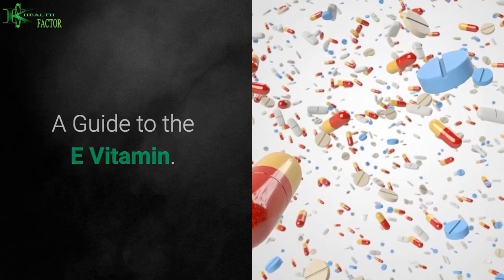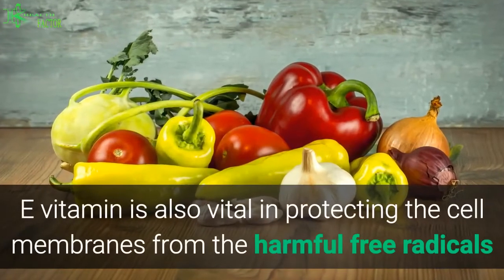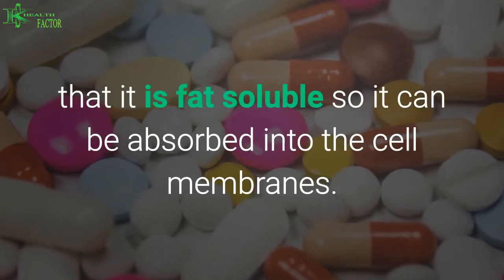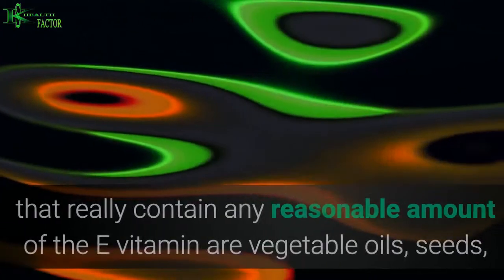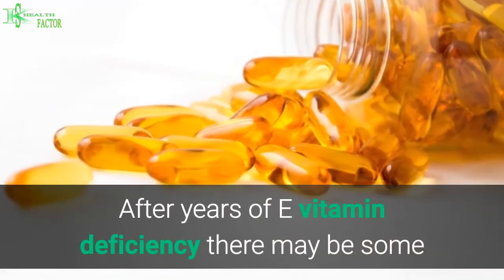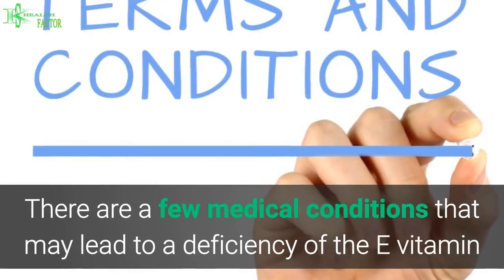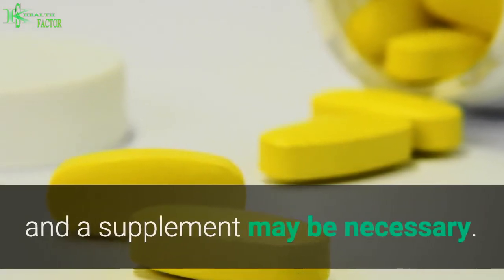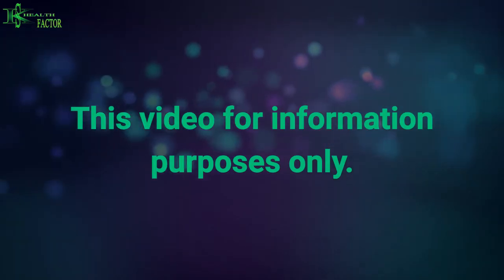Vitamin E guide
Vitamin E guide. know your Vitamins and Supplements to improve your health.